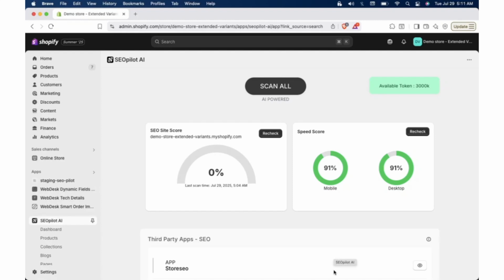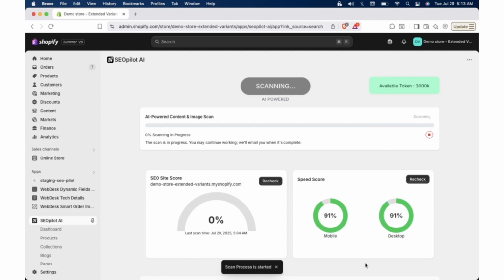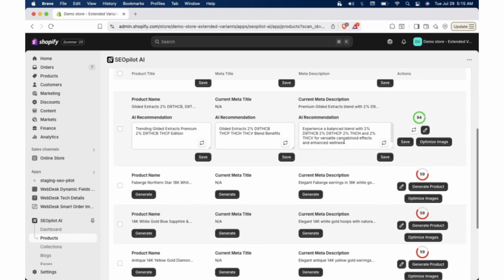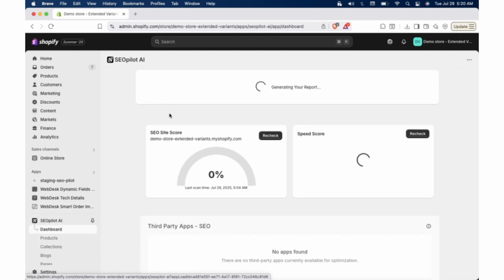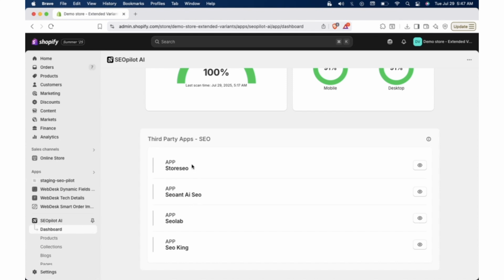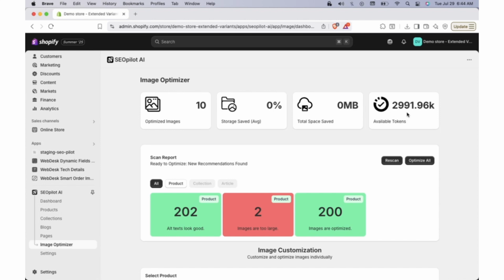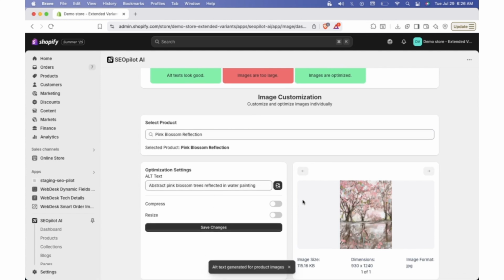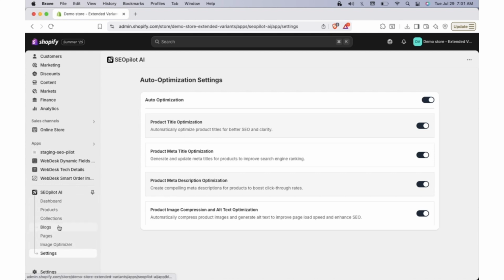SEOpilot AI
Managing SEO manually can be time-consuming, expensive, and overwhelming — especially when you're running an online store. That’s where SEOpilot AI comes in. Our powerful, AI-driven platform automates the most critical SEO best practices for Shopify, from optimizing meta tags and compressing images to fixing technical issues and improving page speed. No coding, no SEO expertise, and no guesswork required.